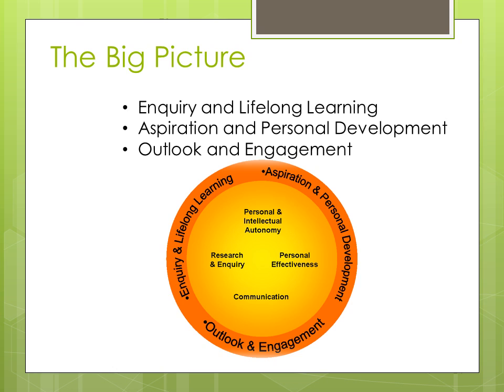UoE RA Graduate Attributes recording 2013